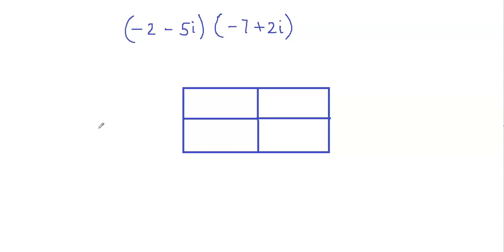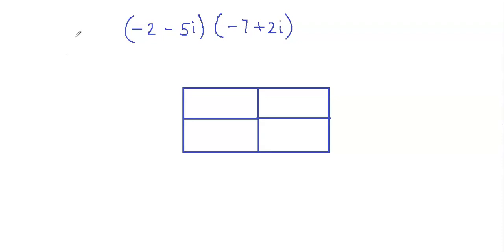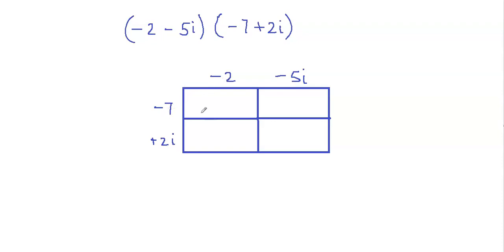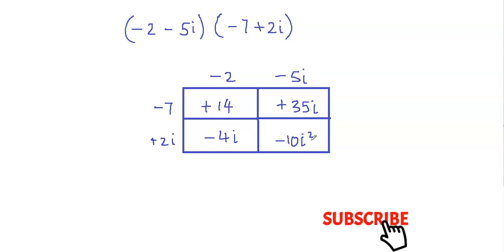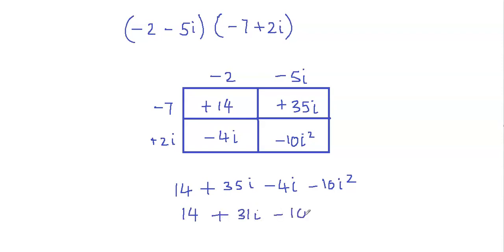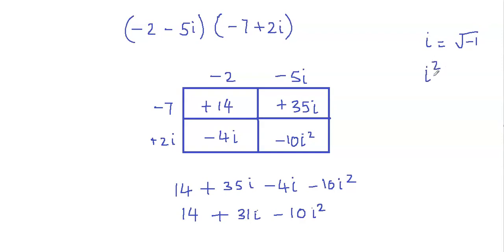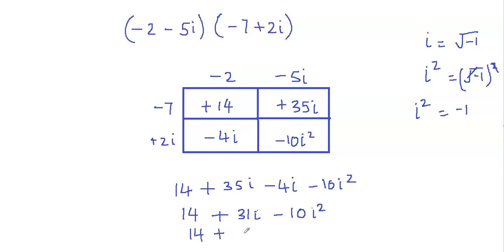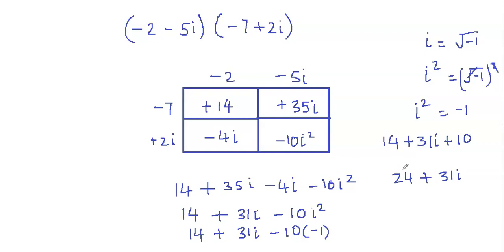Multiply complex numbers | Complex numbers multiplication | Multiplication of Complex Numbers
This video is about complex numbers multiplication, in which you will learn multiplication of Complex Numbers. In order to multiply complex numbers we create a box and put one binomial on the top of the box and other on the side of the box. Multiply them together and combine the like terms.